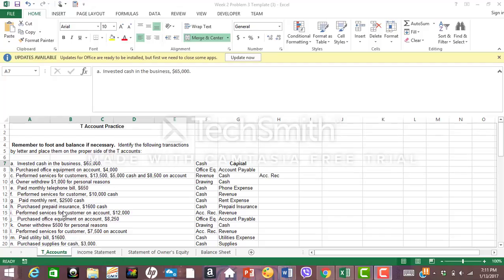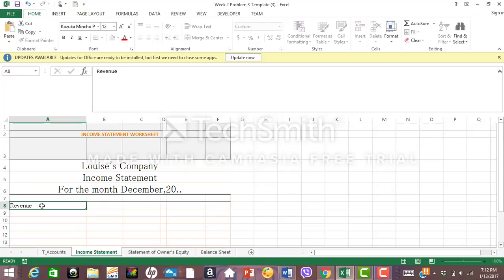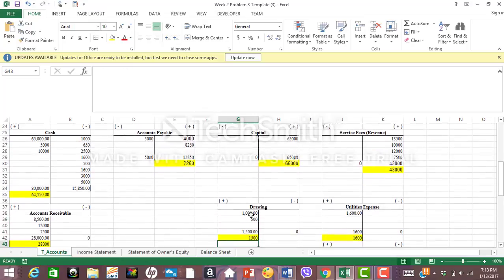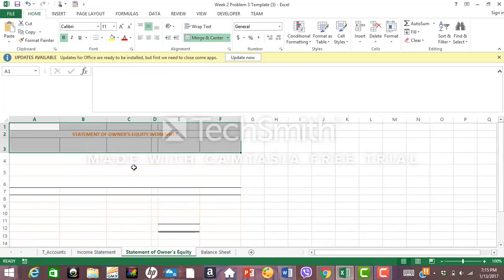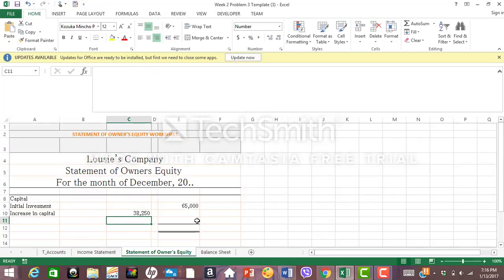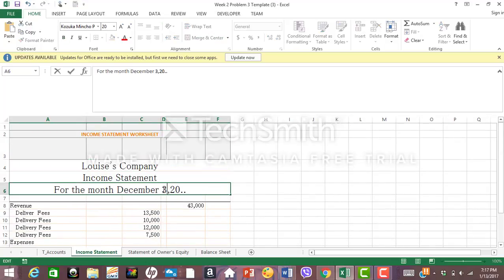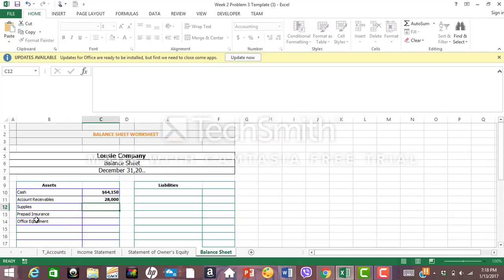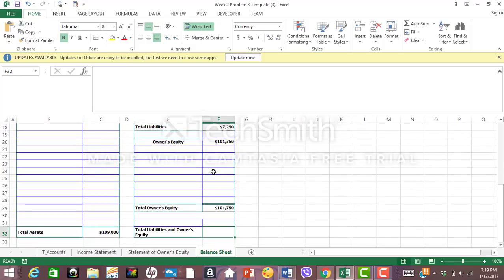Week 2 Problem 3 Part 2